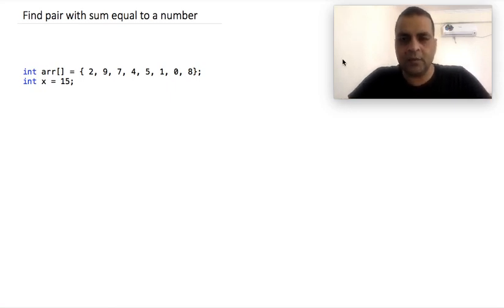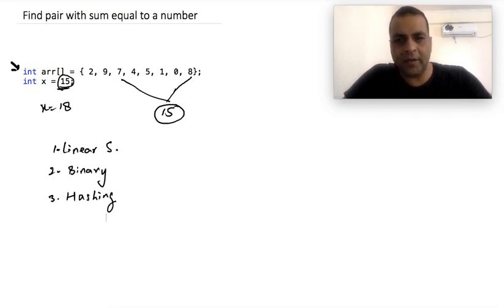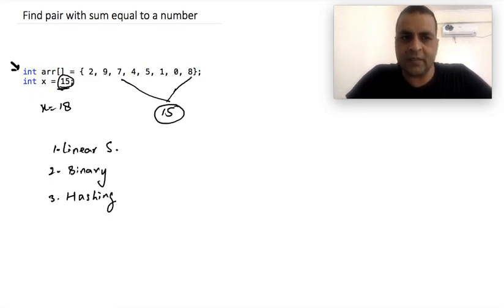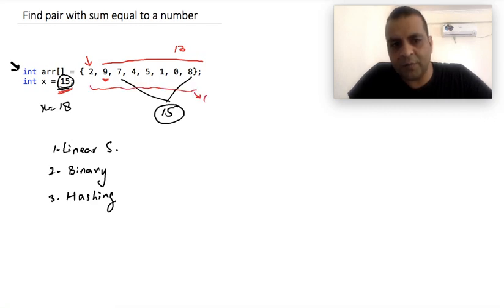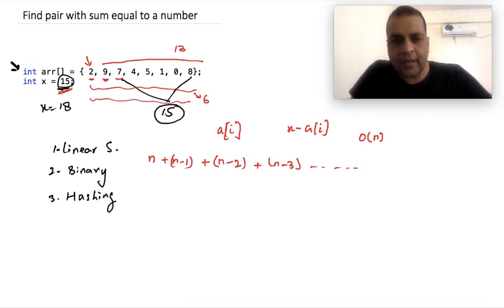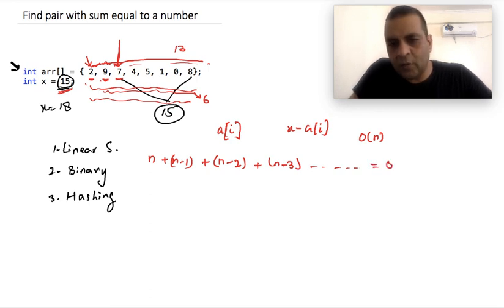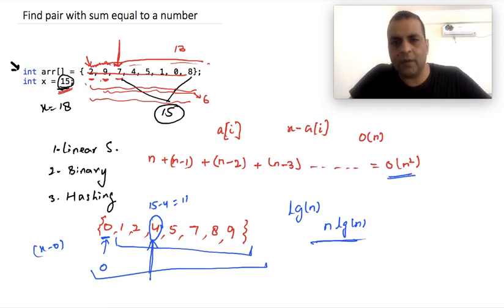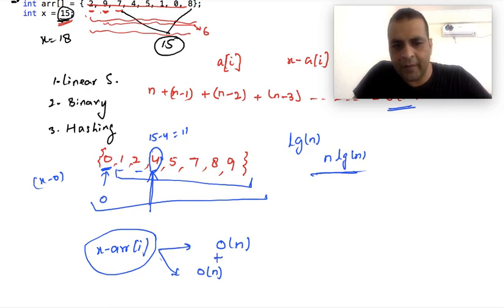Find if pair exist in the array with sum equal to a number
Given a random array of numbers and a number x, Find if a pair exist in the array whose sum is equal to the number, x.